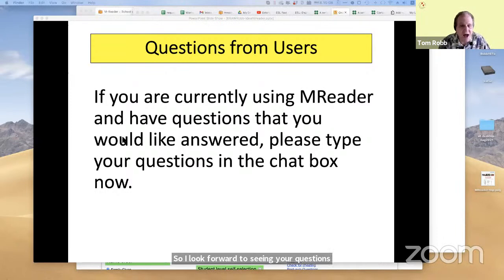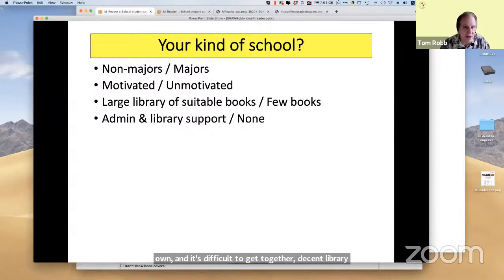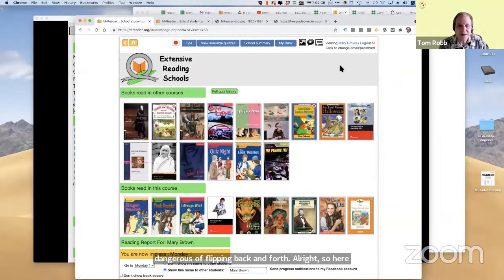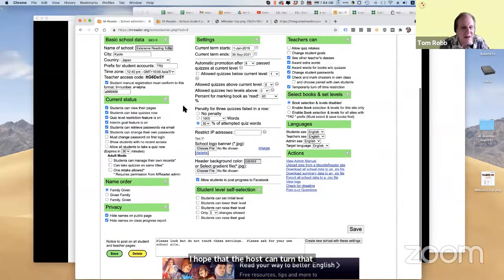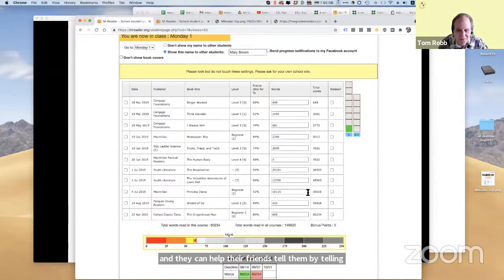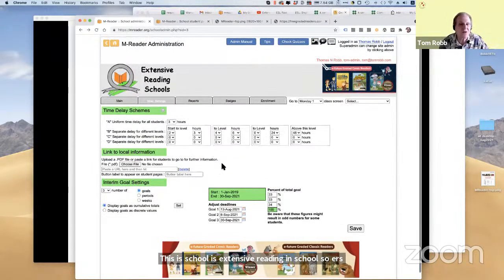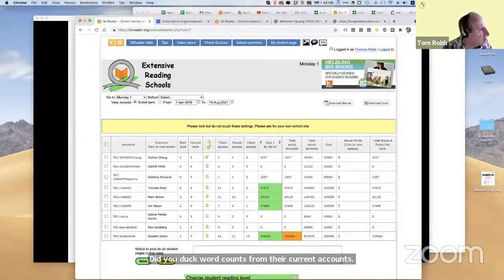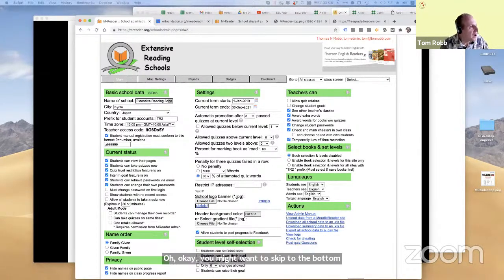Tom Robb: The Ideal MReader Set-Up for Your Kind of School